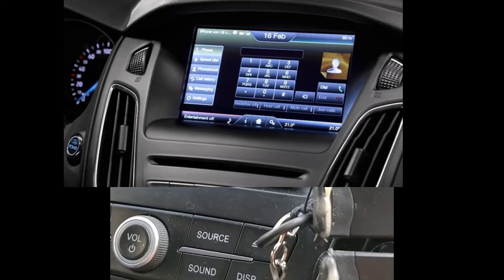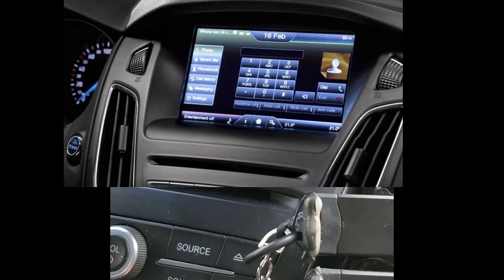Try to copy your car's Sat Nav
I tried mine, but ultimately the car did not register the copied file. You might be able to buy one from Ebay, however Ford says my car is up to date already with the latest (for a six year old car?), so no need to do an update.

I recommend SamSung SD cards. They work perfectly with great speed and reliability. Great for in-car HD Dash Cams and even 4K video with cameras...